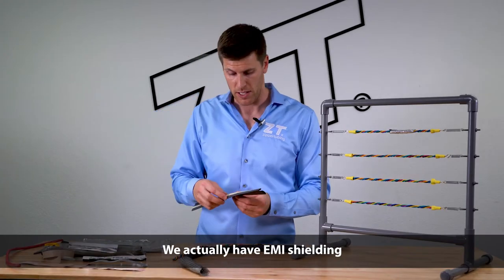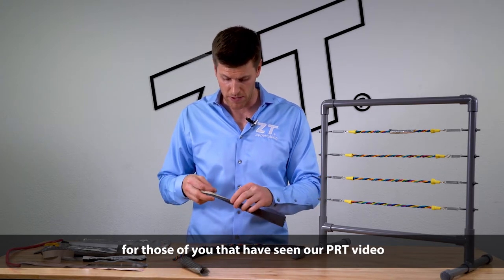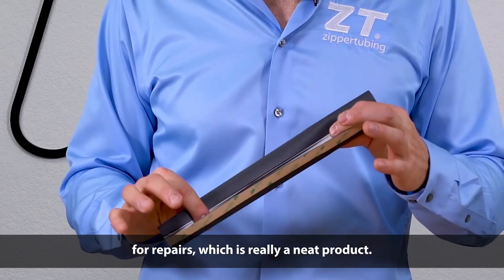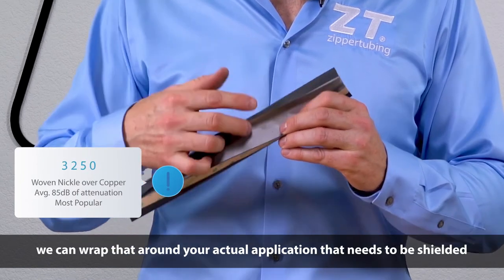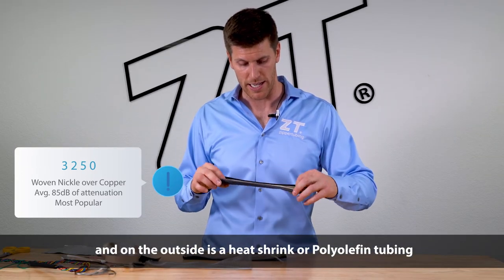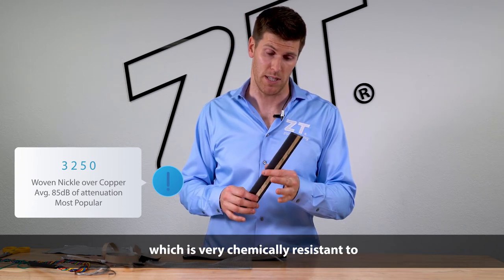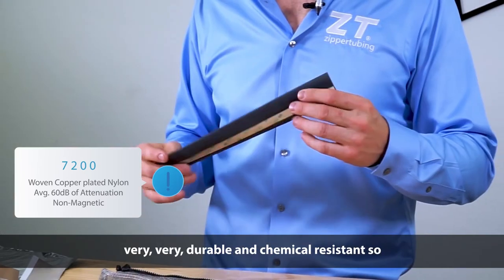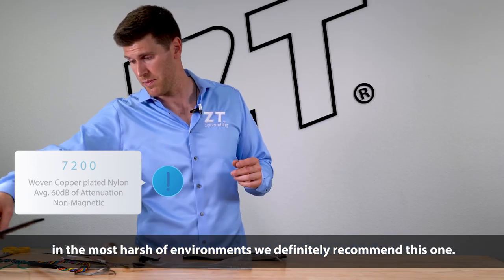PRT®(S) Military Grade Wrap-Around Heat Shrink – EMI Educational Series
PRT®(S) Military Grade Wrap-Around Heat Shrink – Electromagnetic Interference (EMI) Educational Series

“Did you know that the PRT® product line from Zippertubing® is also available in EMI shielding versions? PRT® (S) is a military grade wrap-around heat shrink that allows you to EMI shield your wires or cables!